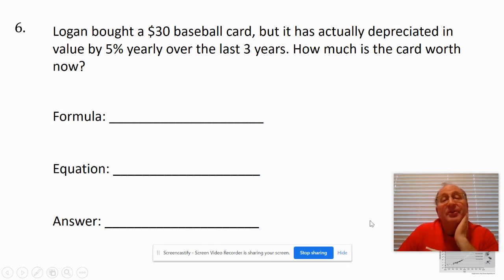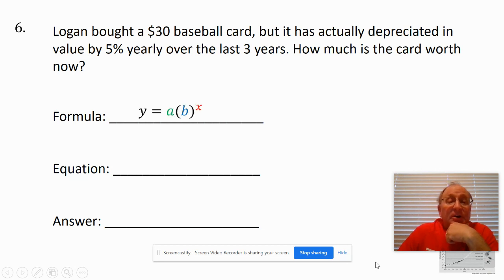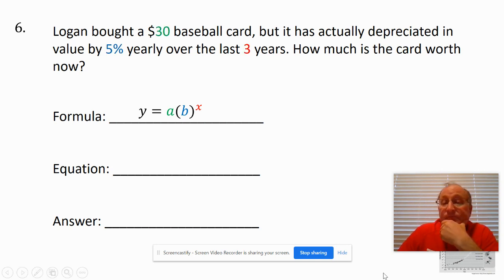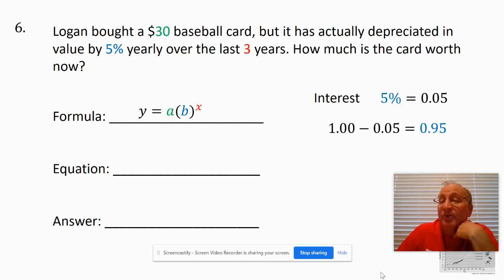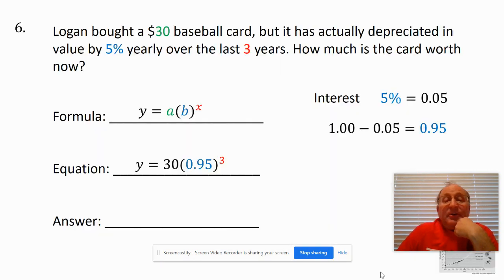Depreciation Application in an Exponential Equation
Depreciation application of an exponential equation